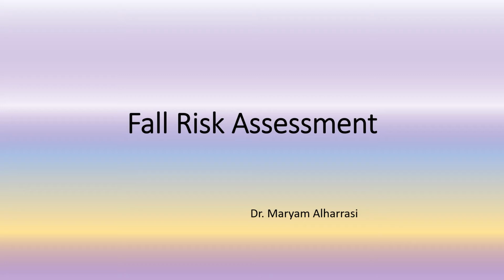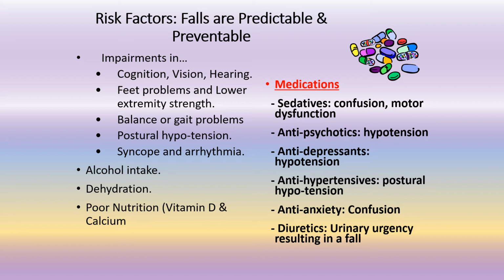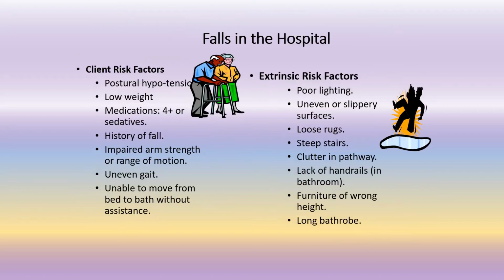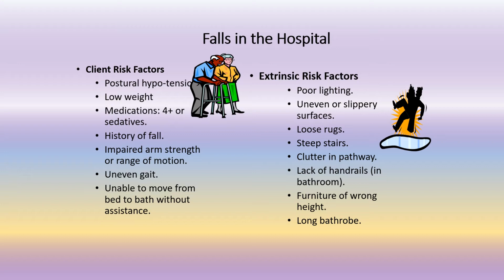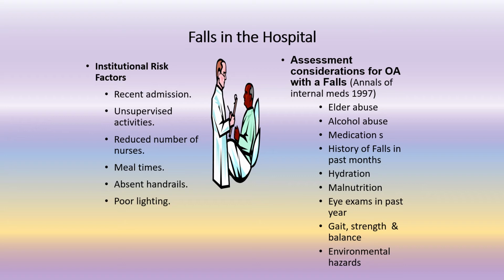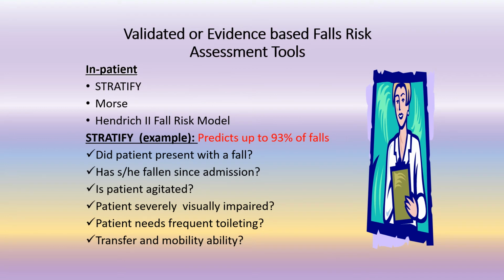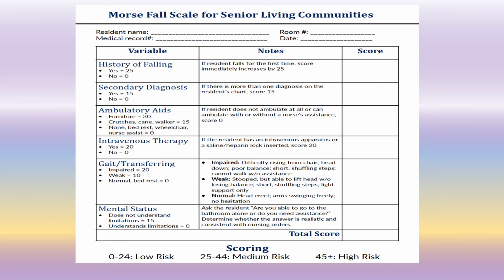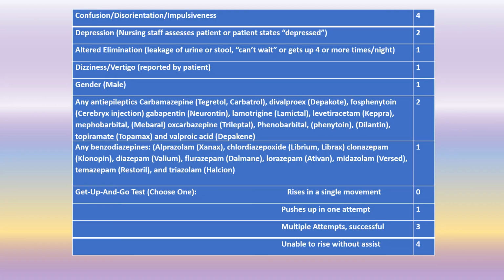Lesson 3 Fall Risk Assessment